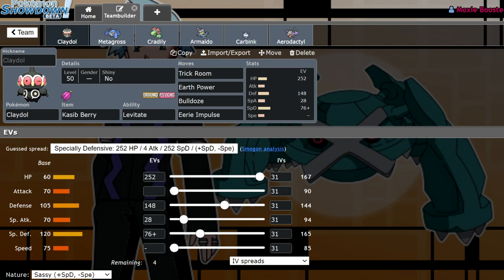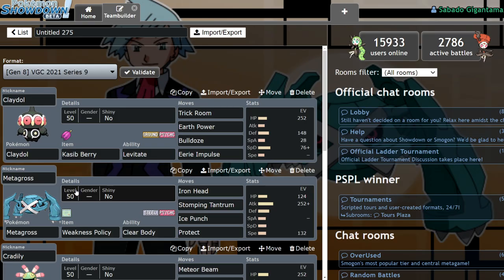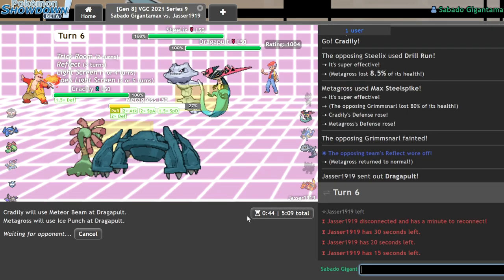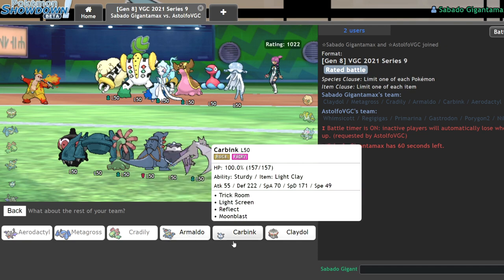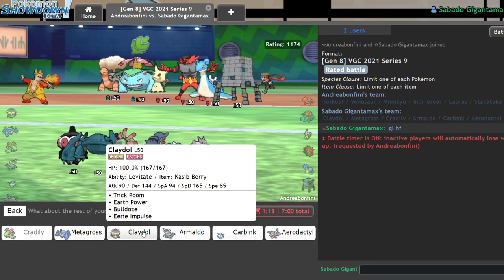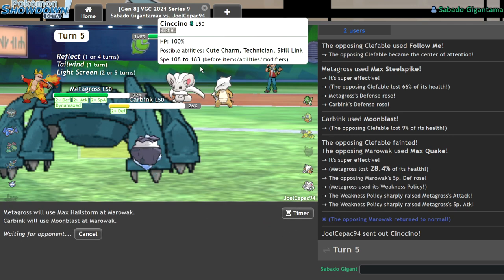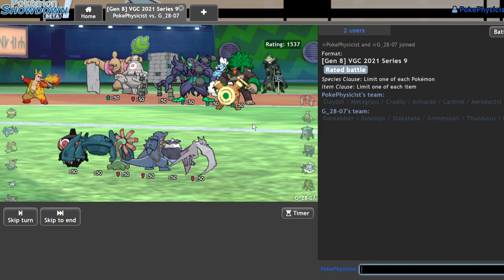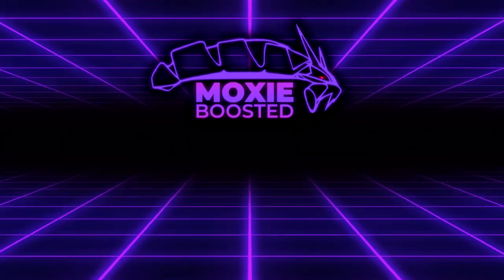Using STEVEN STONE'S Team In VGC! | Pokemon Sword and Shield VGC 2021 Series 9 Showdown Live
Today I try out steven's team in VGC, and man he's not great. Too many underpowered pokemon and common weaknesses.

3. Send a tip, ask a question
5. Download and install OBS Streamlabs with my